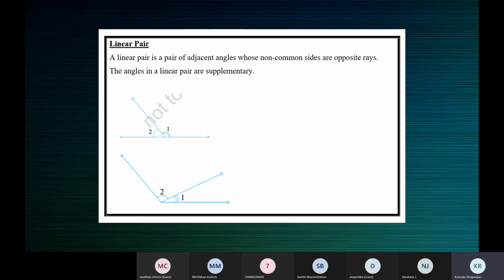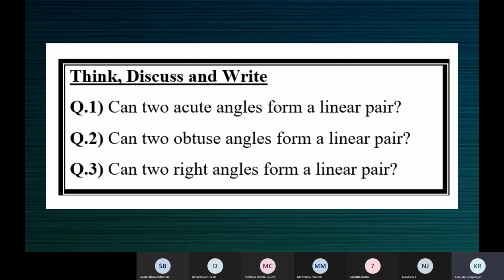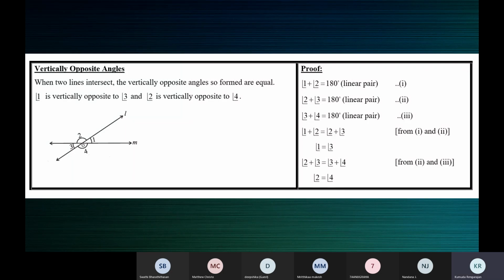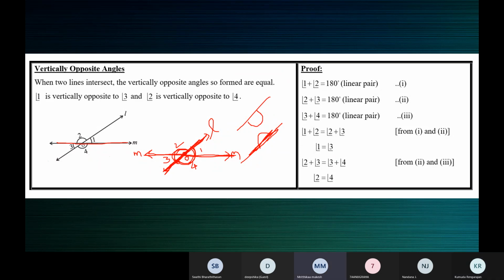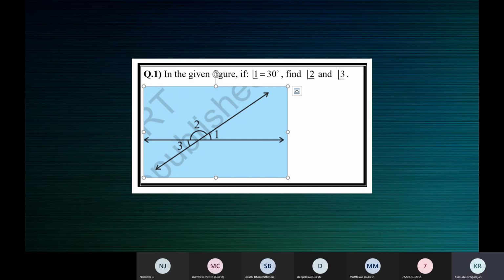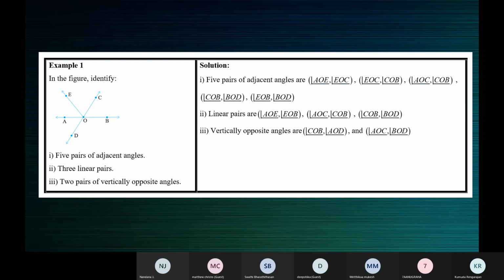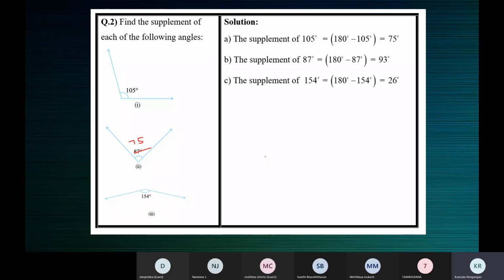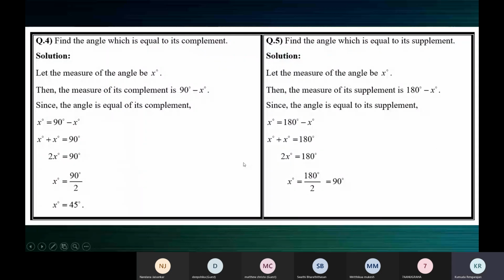Lines and Angles-CBSE-VII-Meeting Recording(30/08/2021)